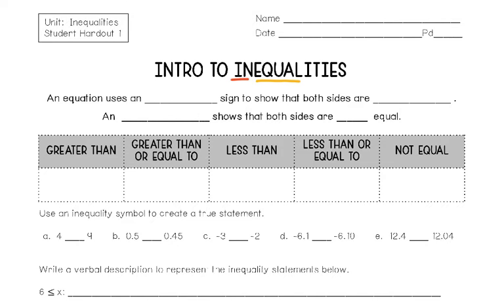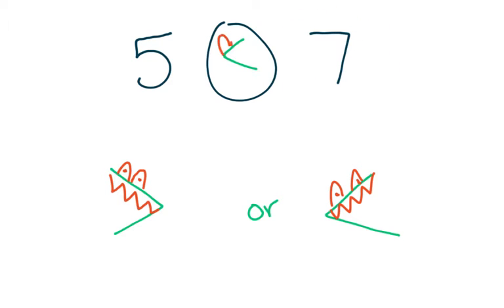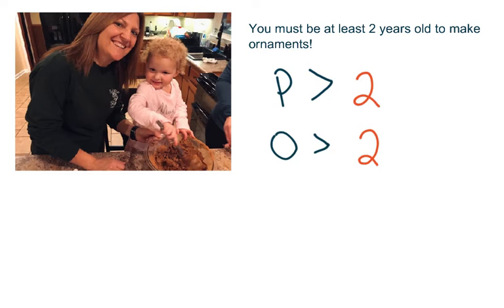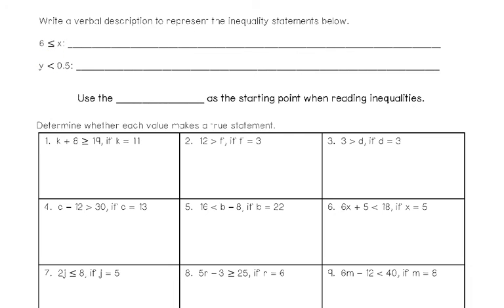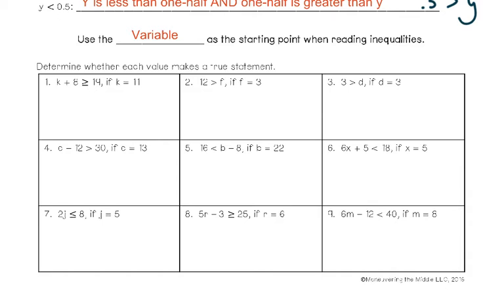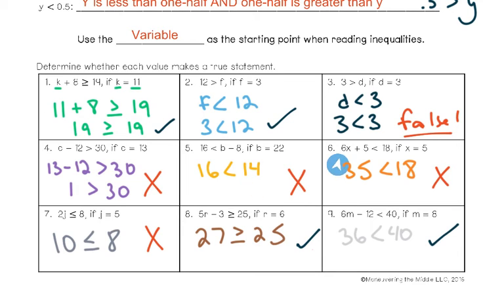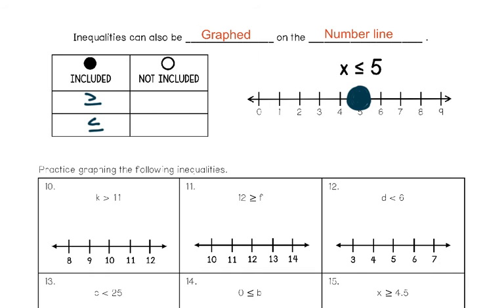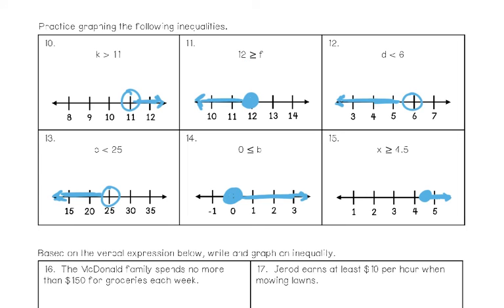Intro to Inequalities